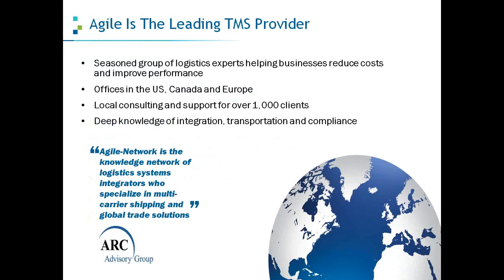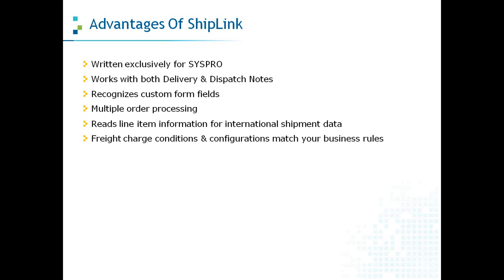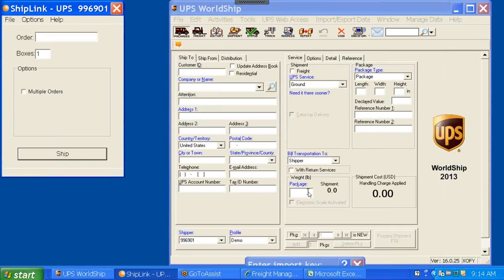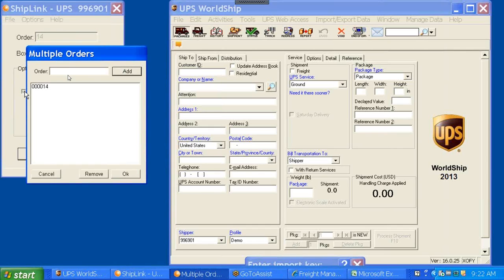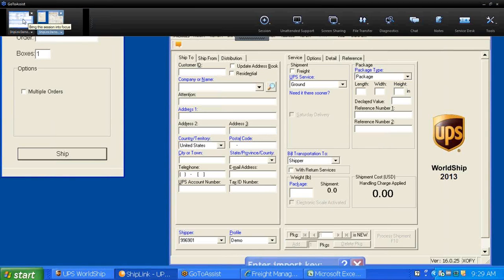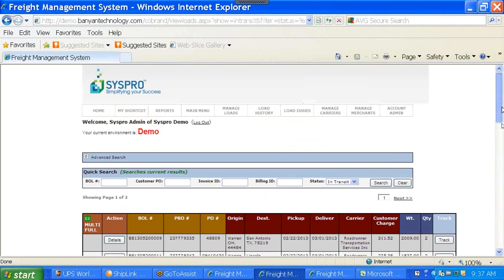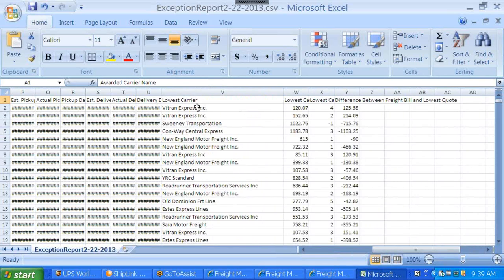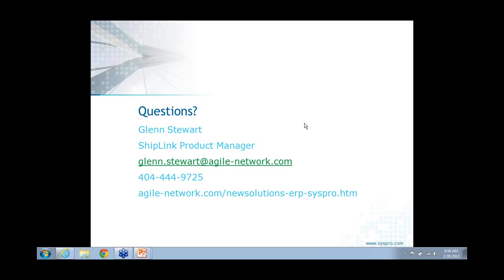ShipLink Shipping Integration for SYSPRO